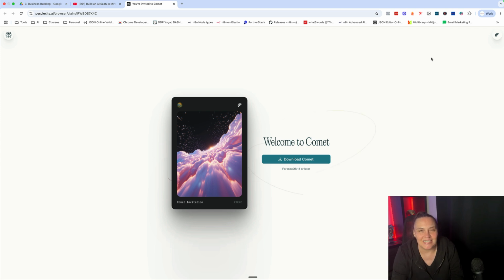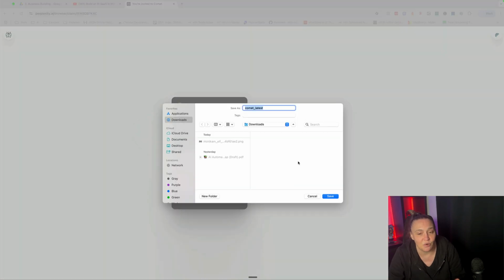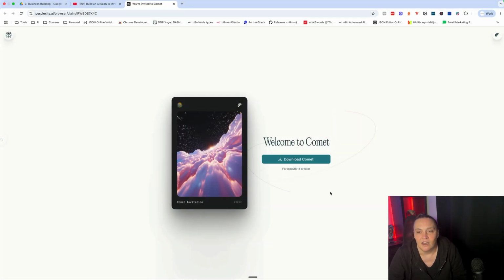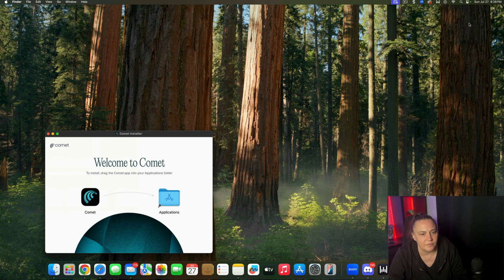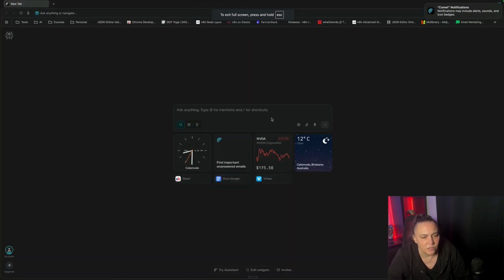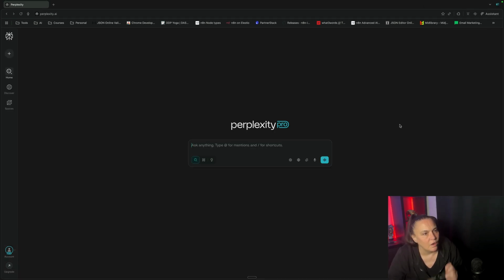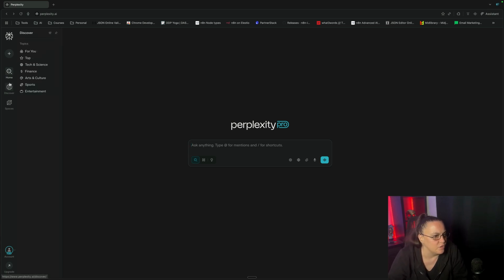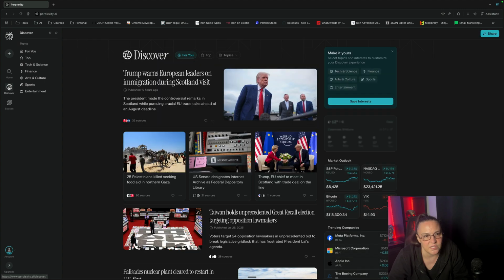I Just Got Access To Perplexity's AI-Native Browser Comet